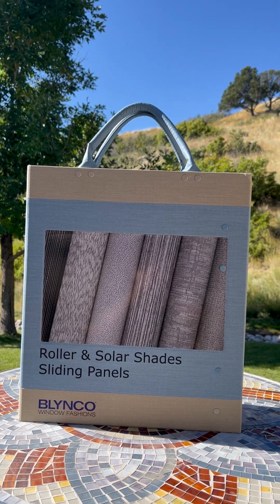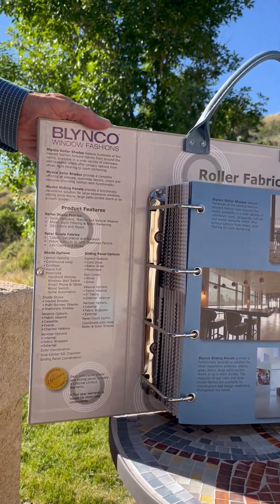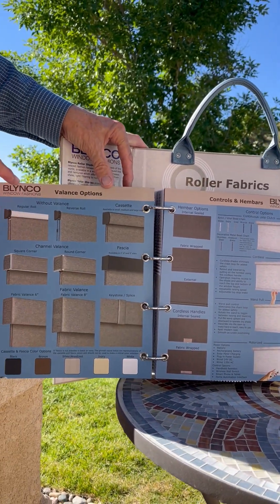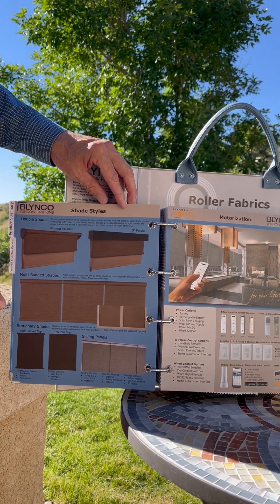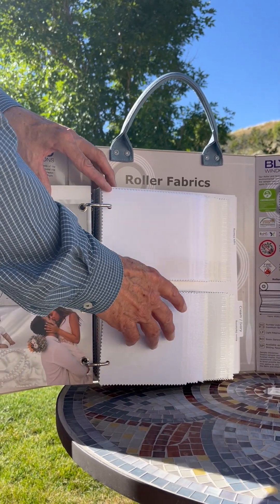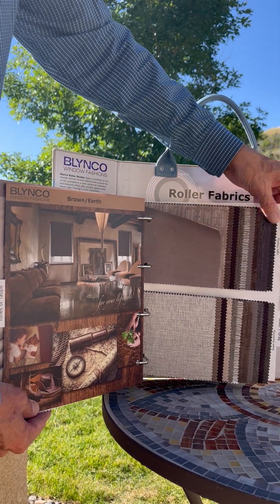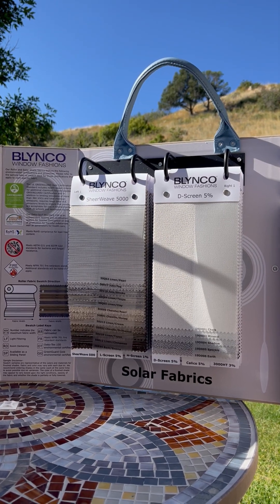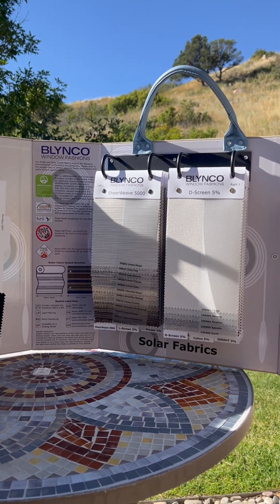2023 Roller Solar Sample Book